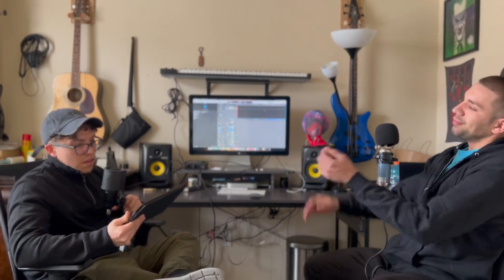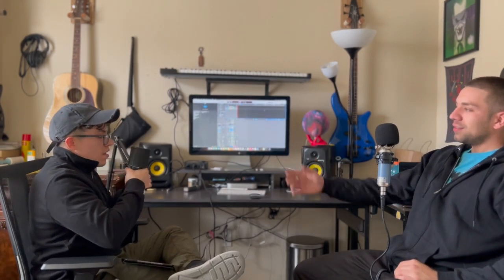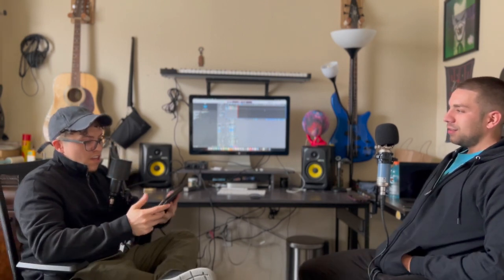Imagiknowledge Podcast #9 The Kybalion Part 2 | Principles of Correspondence, Vibration, Polarity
In this episode we are going to continue talking about the next 3 principles in THE KYBALION which are Correspondence, Vibration, and Polarity. We go talk about each principle and give some examples of how we think the principles work and just have a back and forward about the principles. If you have any questions leave them down the comments and if we said anything incorrect also please correct us in the comment section that would be great.
Hopefully you get something out of the video and we will continually try to improve the quality of the content in the podcast to make it more clear and sensible.